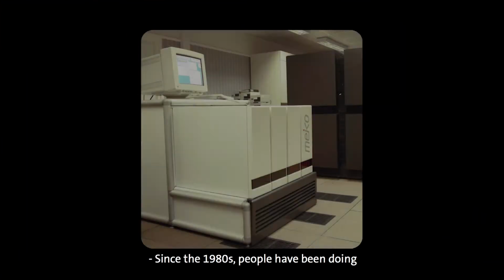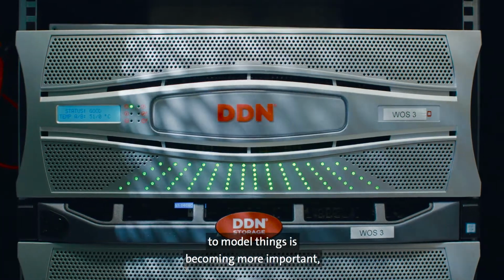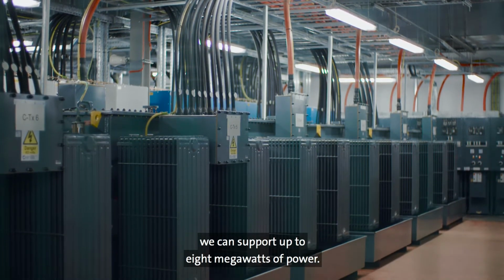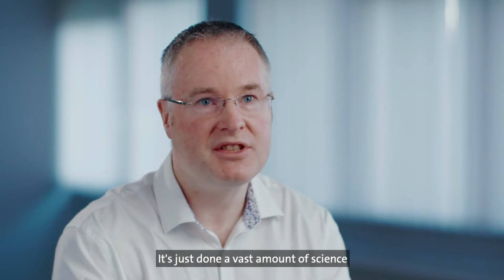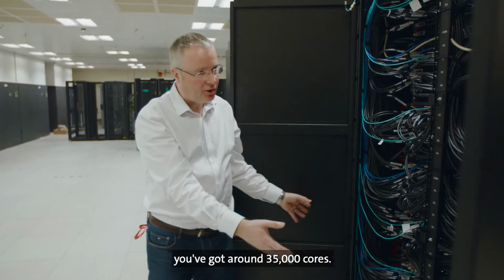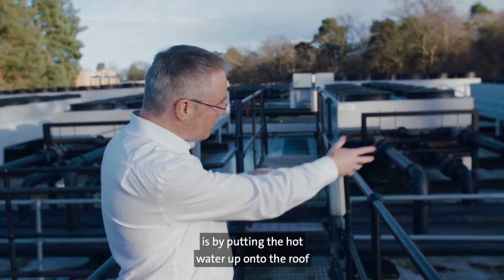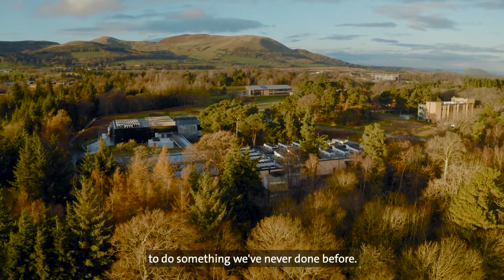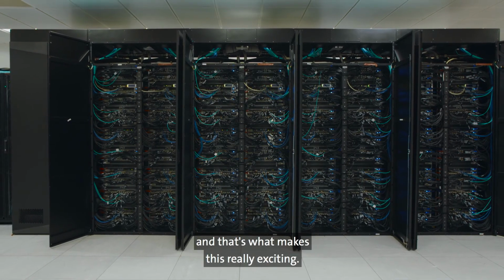The UK's next supercomputer - ARCHER2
Supercomputers are the largest computers in the world and can process far more data and perform much more complex simulations than normal computers.

The incoming ARCHER2 supercomputer, based at EPCC Edinburgh, puts world-leading capabilities in the hands of UK-based scientists. ARCHER2 will enable more scientists to increase the pace and productivity of research, and will allow research to be rapidly translated into real impact for society.